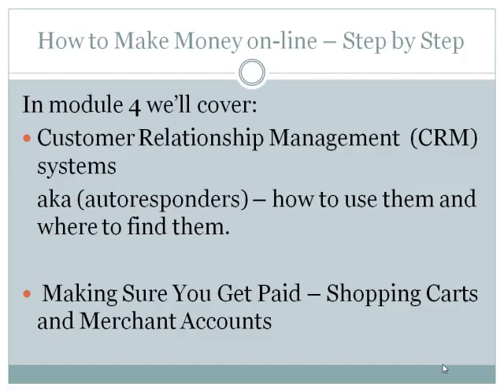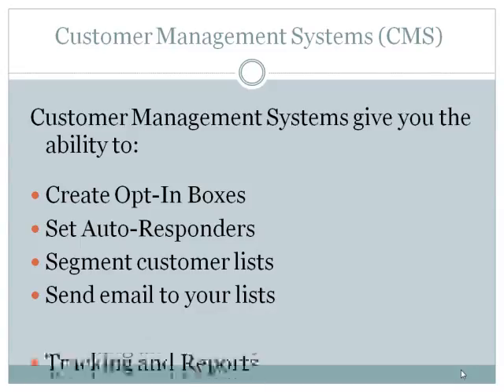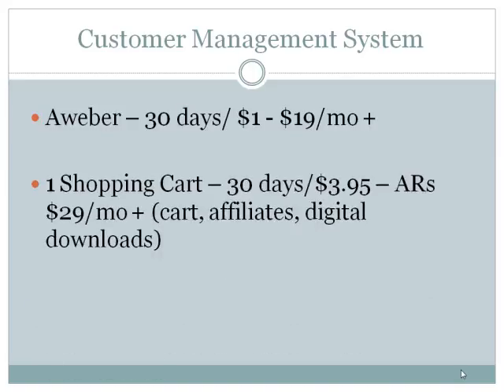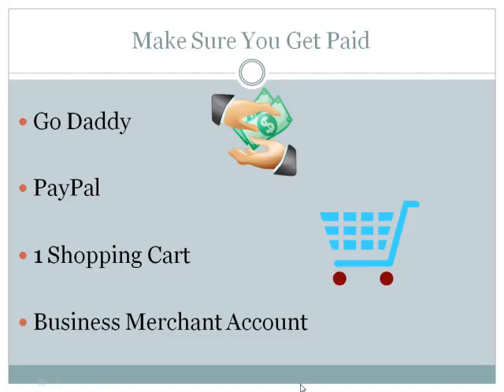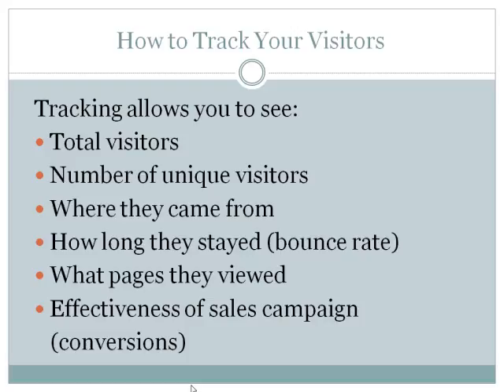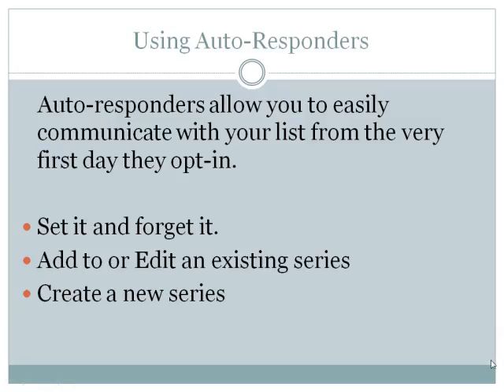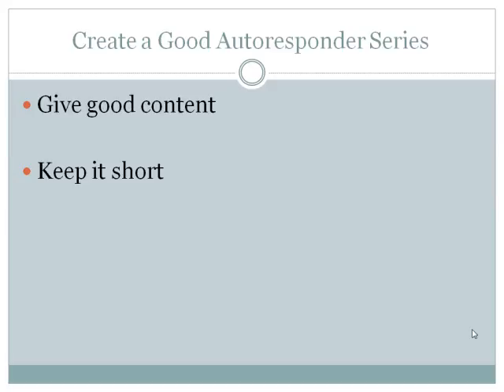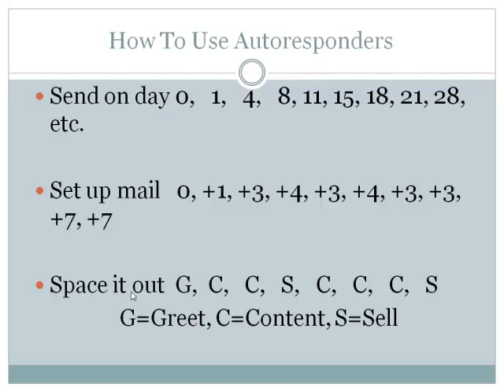How to Make Money Online Step by Step Module 4